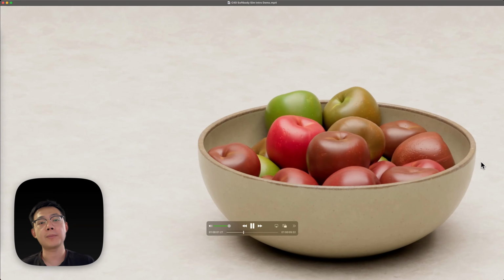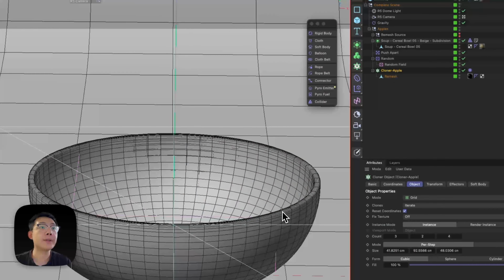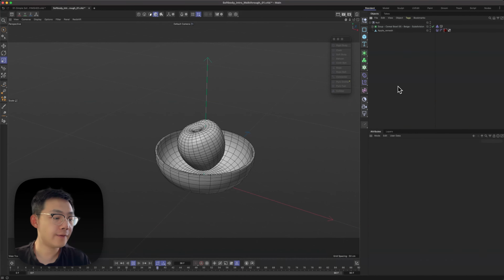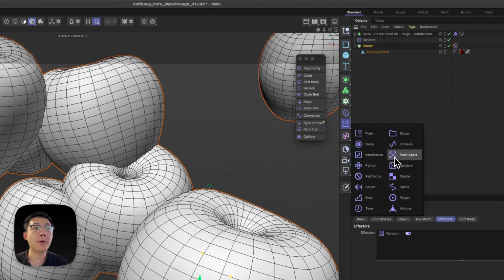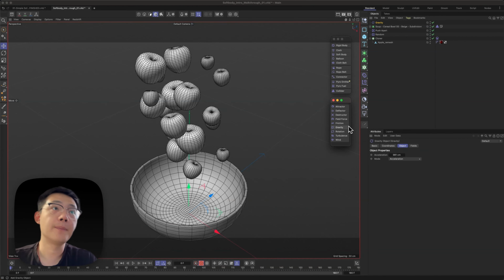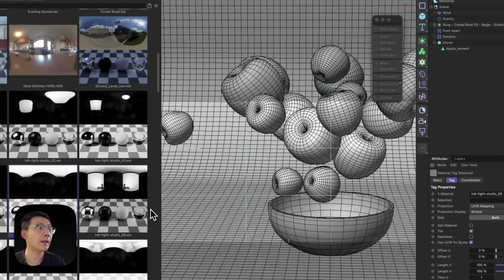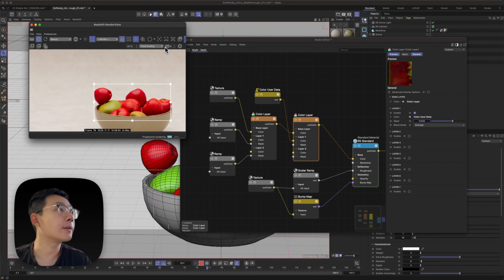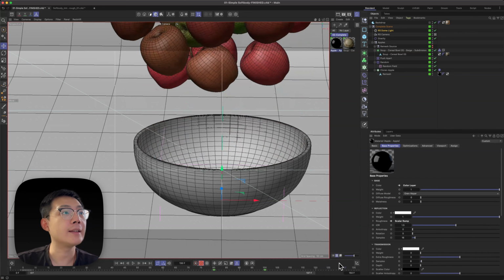C4D Tutorial | Soft-body Simulation for Beginner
Here's the link to download my files and resources to help you work faster and learn more!

✨ CHAPTERS:
00:00 Intro
00:40 Basic knowledge on how to make a good simulation
05:32 Scene overview
06:25 Start to setup scene
06:45 Size Matter!
07:30 Prepare geometry
10:40 Change simulation project settings
12:40 Gravity change
13:40 Simulation steps setting
15:12 Scene building
16:25 Mind the intersections
20:00 Simulation with custom scale up animation
22:12 Play with animation
23:15 Play with simulation forces
27:05 Finishing the scene setup
31:30 Setup random color materials for apple
41:40 Recap and where to get the source file